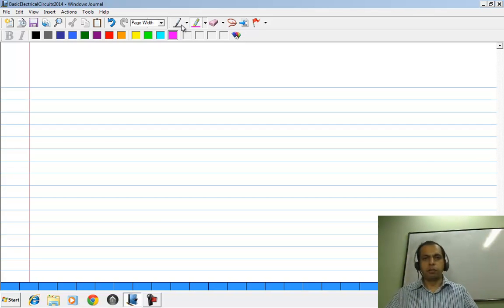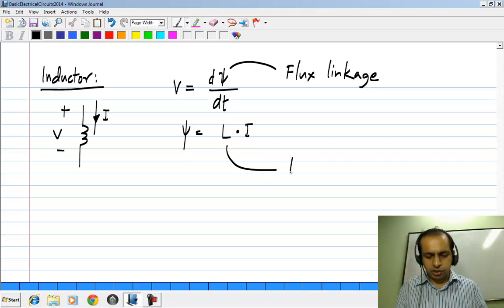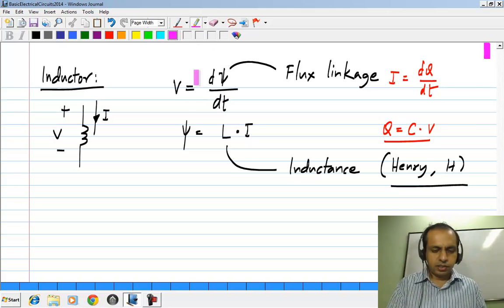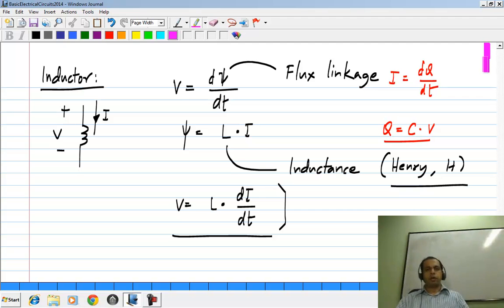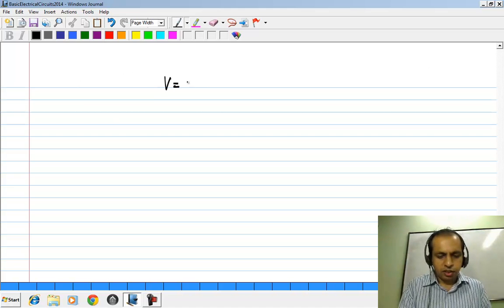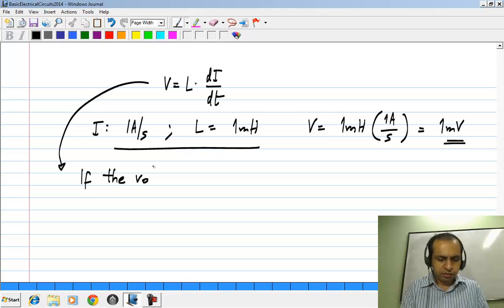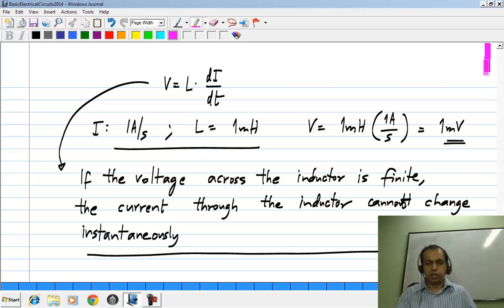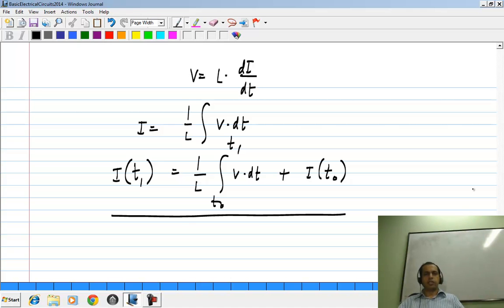Basic Electrical Circuits: L02P05: Inductor